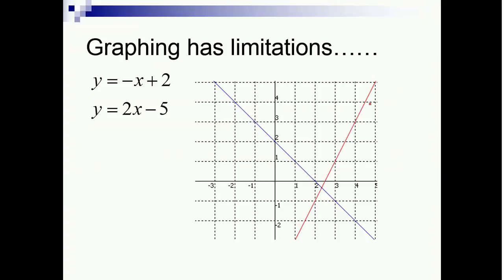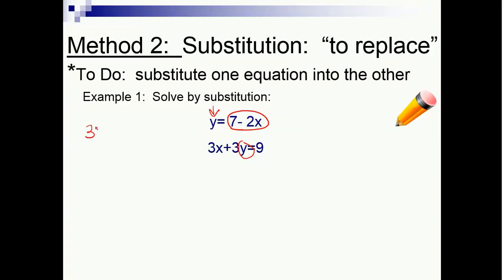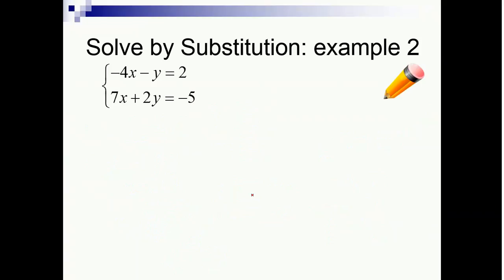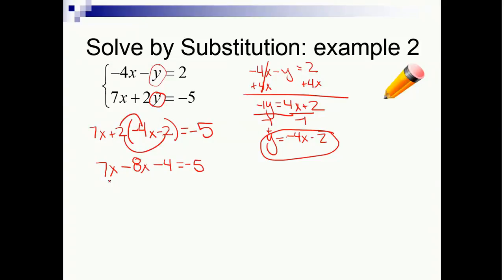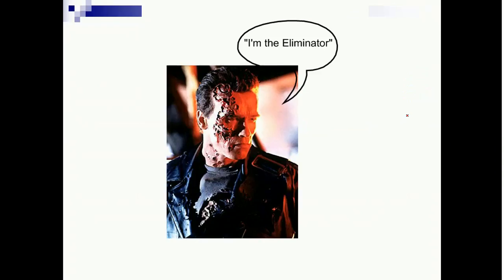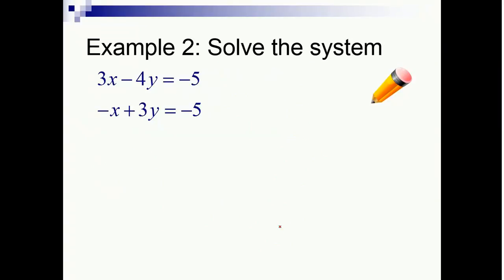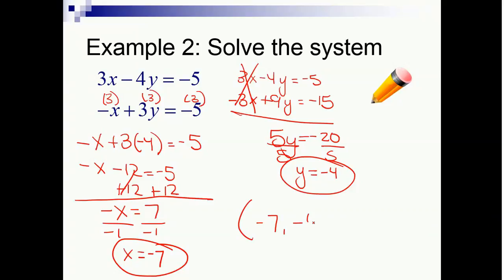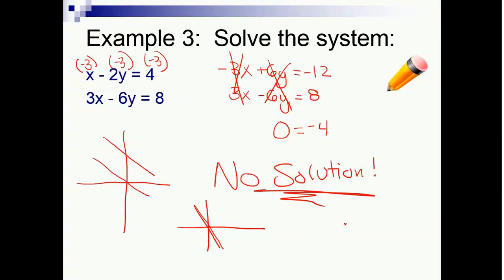Unit 3: Solving Systems of Linear Equations